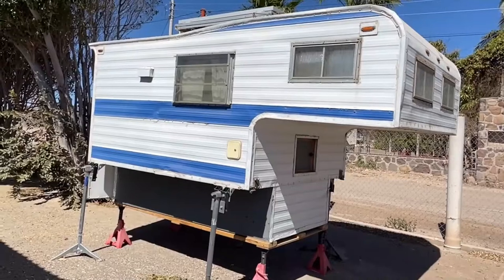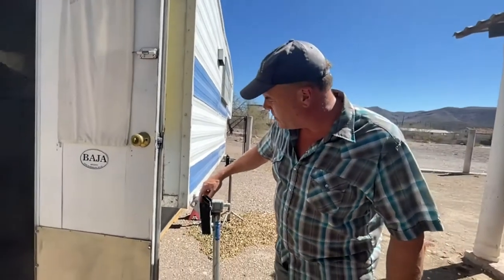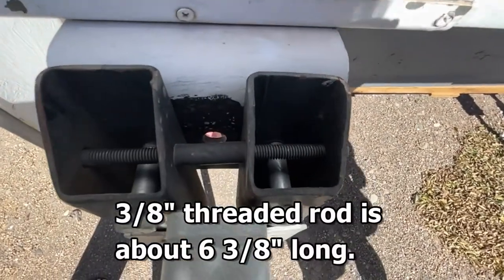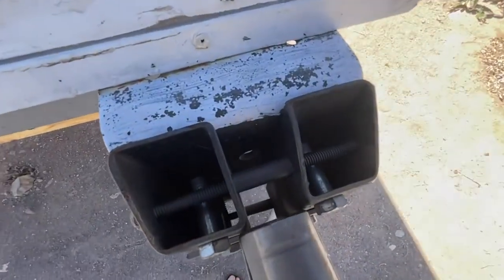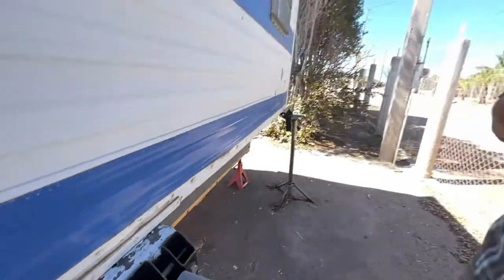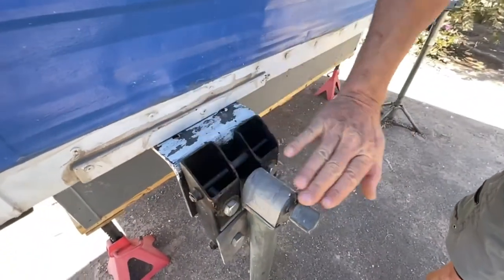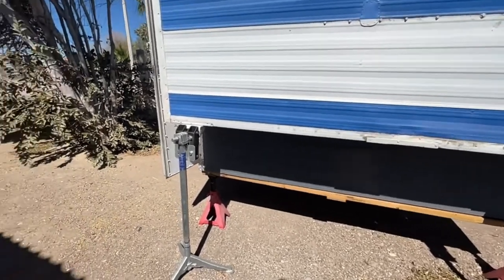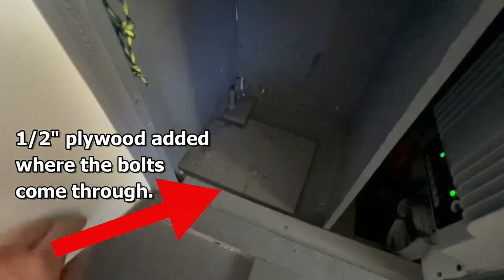RAISING & WIDENING the Manual Jacks On A Truck Camper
This video:  Showing the modified jack system on our 1965 Red Dale Truck Camper.  Originally this camper had only three jacks.  We added a fourth.  Also, the jacks were too narrow & short to use with our more modern truck.  So Dave made brackets to fix this problem.

THIS CHANNEL IS:   Sharing things we do:  Vlogs travels, day-to-day life,  projects.  Also things we find value in.

I'm Sandra and I make the content on this channel.   Thanks for being here!
I've been active on YouTube since 2015.  Dave is my wonderful husband and a major part of all the adventuring.  We're taking action to live a good life.

Also
Do you shop on Amazon?  Use this link when you shop and you help me out.
This will take you to Amazon's website.  It costs you nothing extra.  This is possible thru Amazon's Associate's Program of which I'm a participant.
It's a simple way you can help support me and my video and creative work.  THANK YOU!